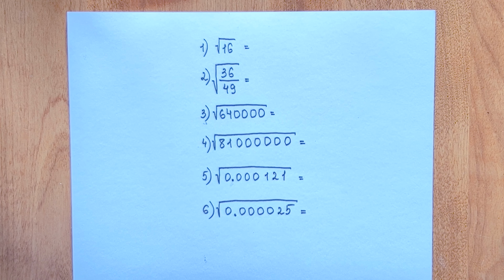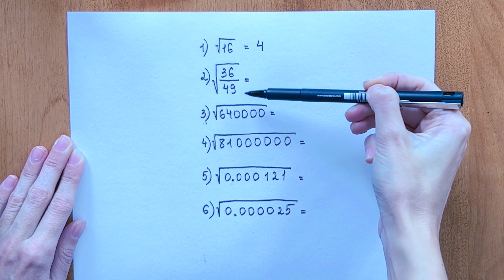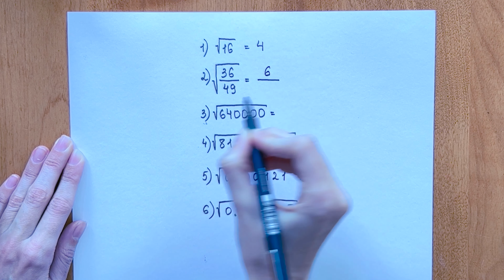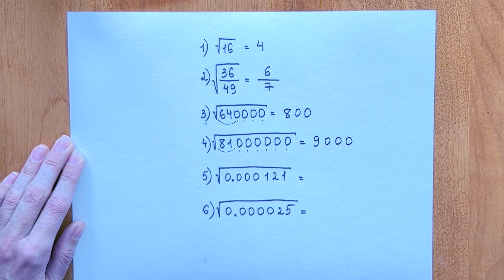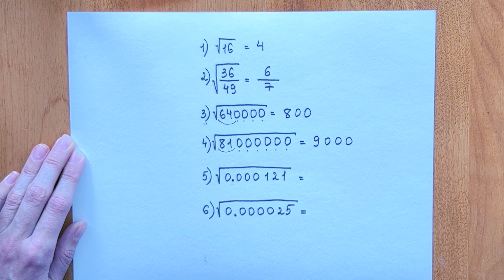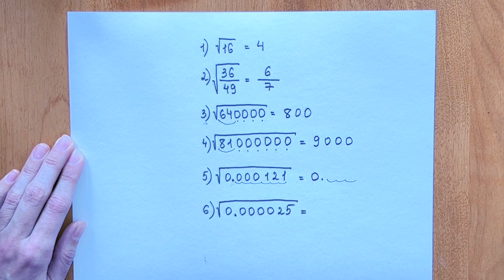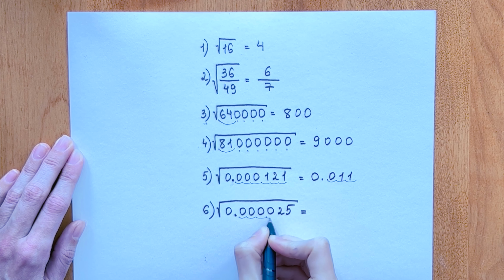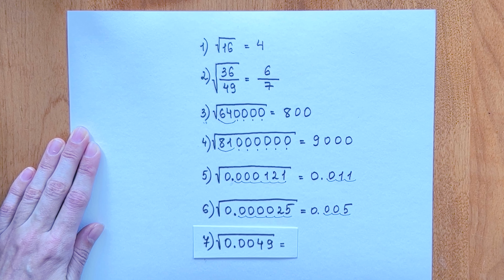How to simplify Square Roots. EASY METHOD.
This tutorial shows how to simplify square roots mentally. You will learn how to extract a root of large numbers in just few seconds.